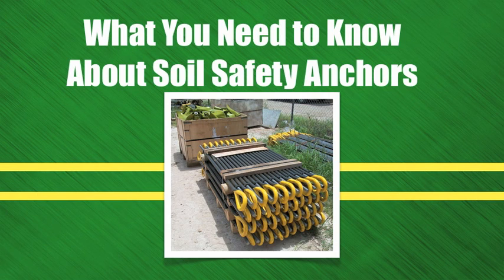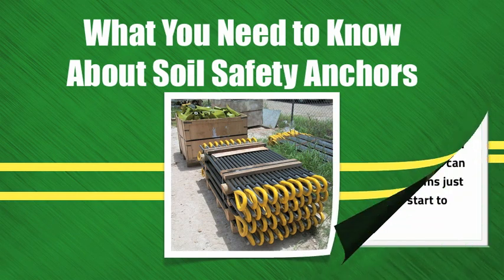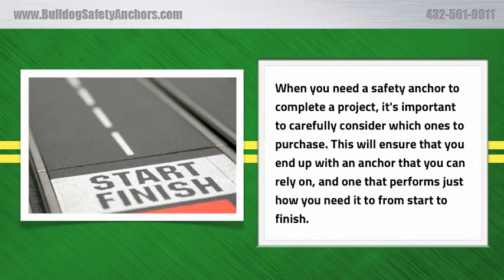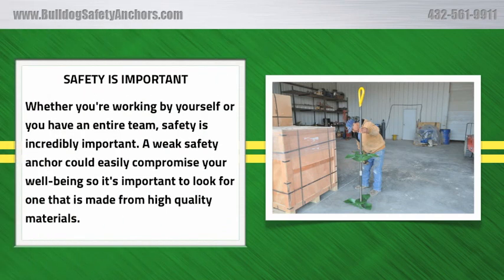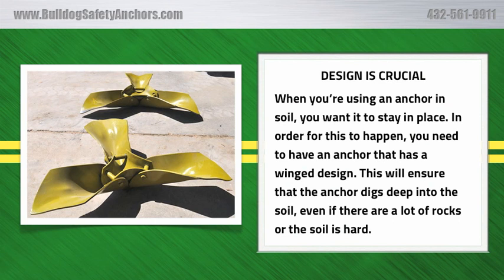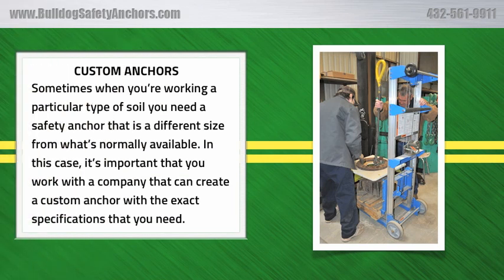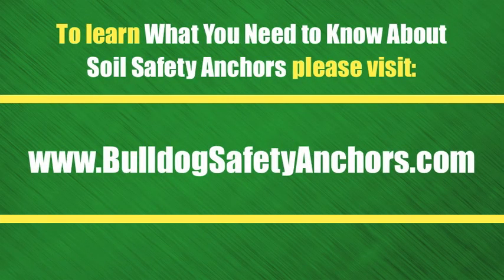What You Need To Know About Soil Safety Anchors - Bulldog Safety Anchors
- What You Need To Know About Soil Safety Anchors - If you're looking for the best and most reliable soil safety anchors in the industry, we are the anchor experts you can trust. Our soil safety anchors are tough and bite into the earth for a firm, solid hold. Bulldog Safety Anchors are #1 for steel soil anchors!